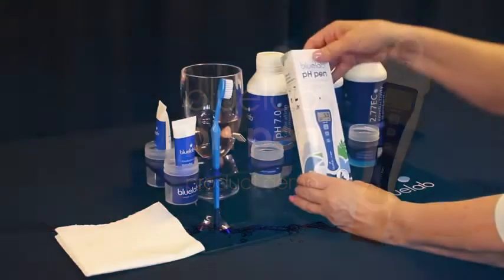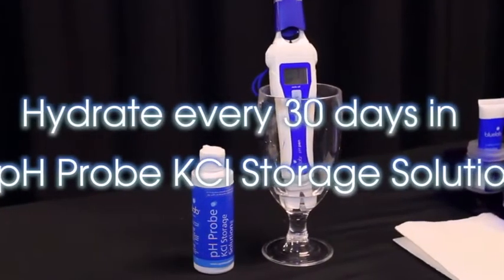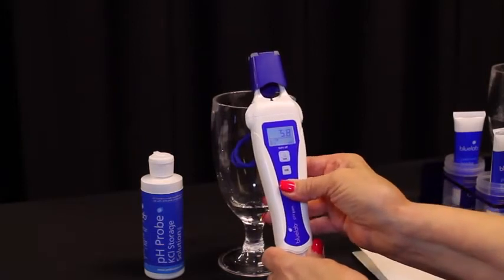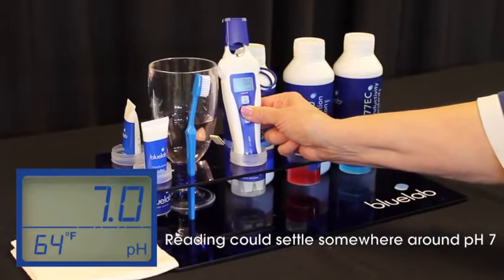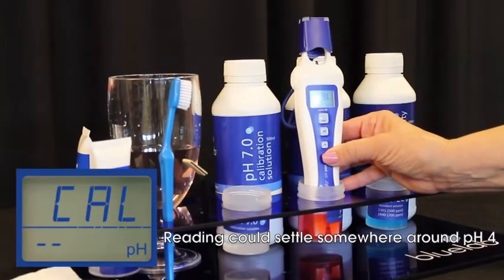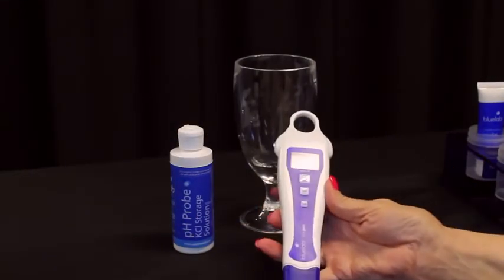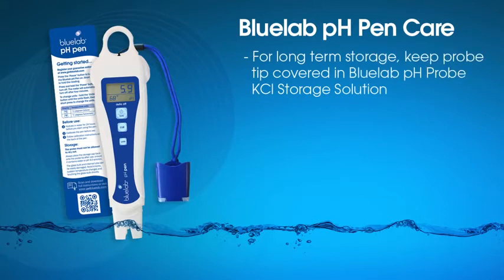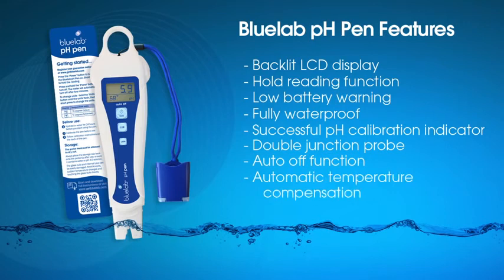Bluelab pH Pen - Set up and Calibration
How to hydrate, navigate and calibrate a Bluelab pH Pen before using it for the first time. Also includes helpful tips for storage and care.